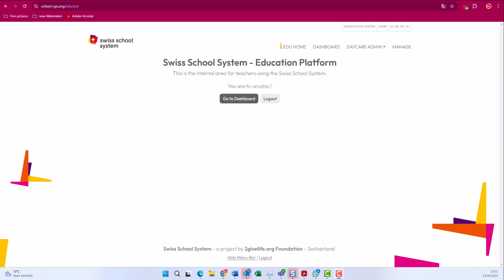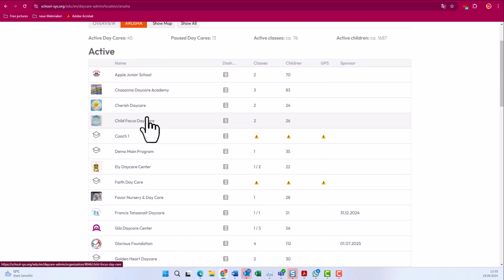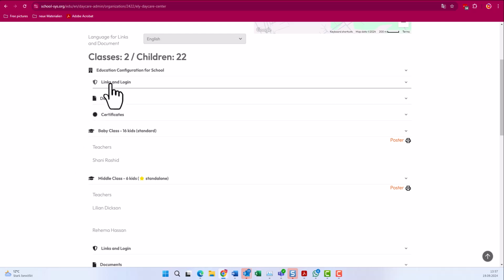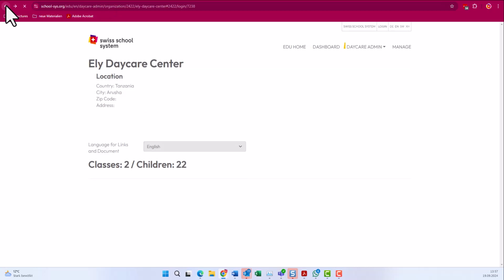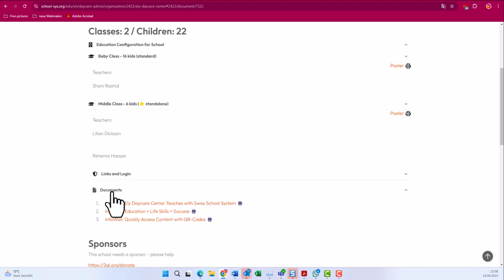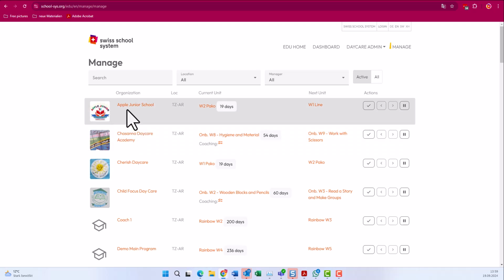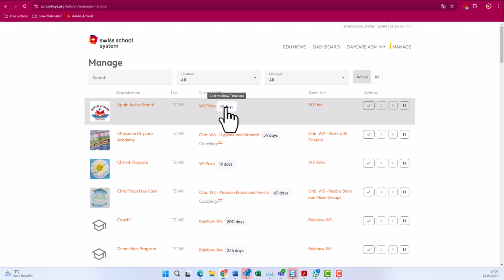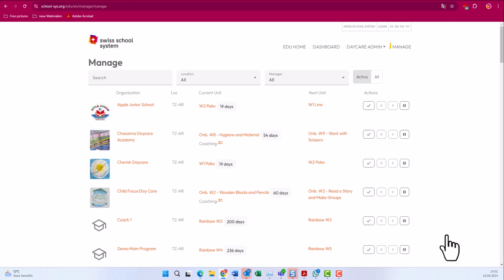Overview about our Educational Platform